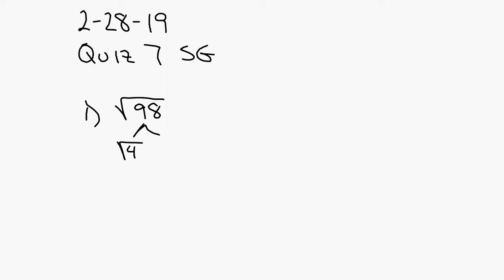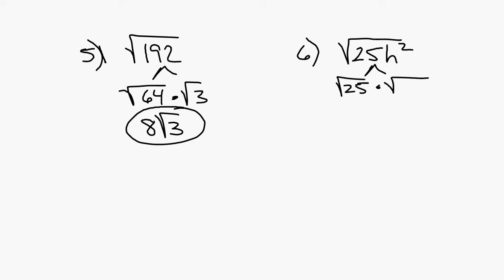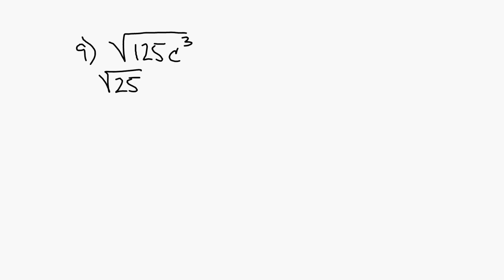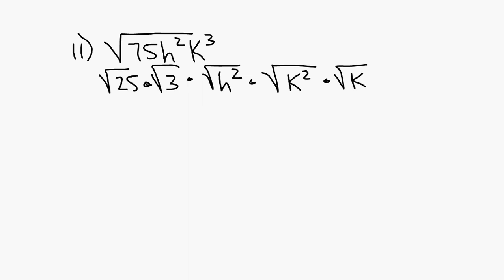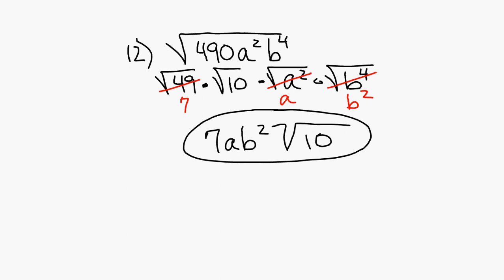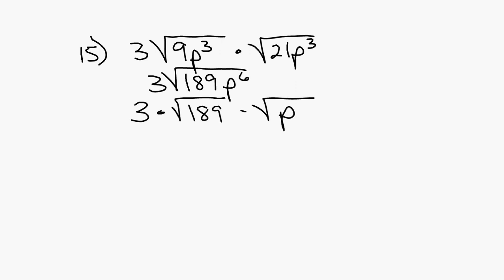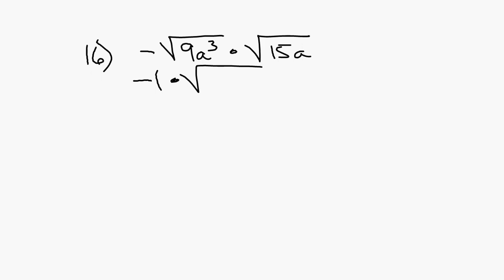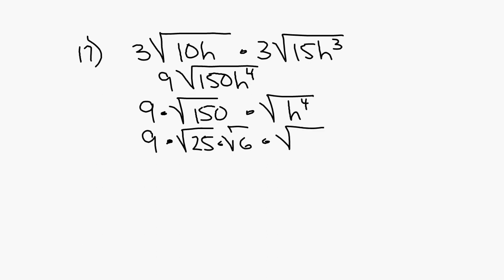Pre Aice 02 28 19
Quiz 7 Study Guide